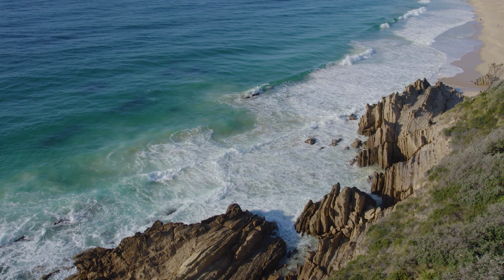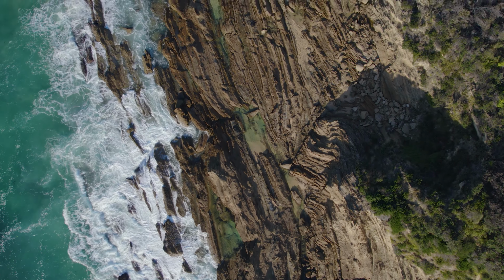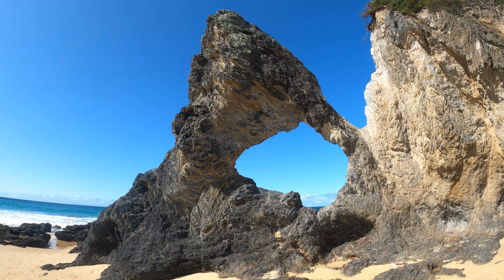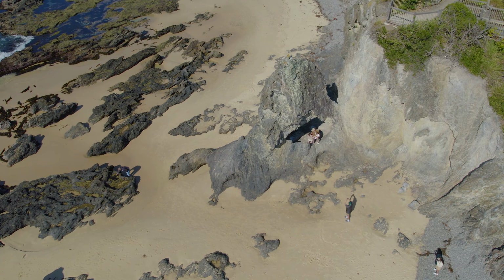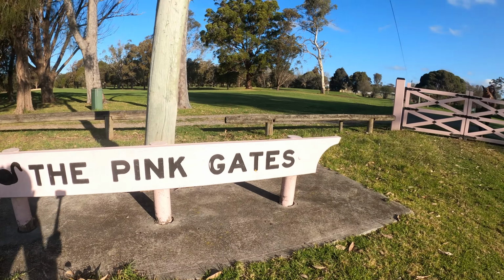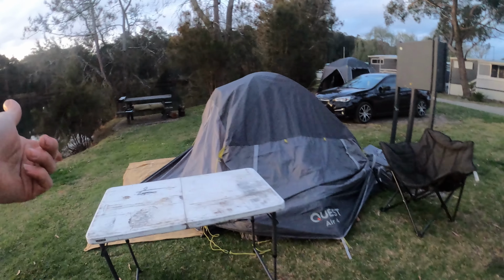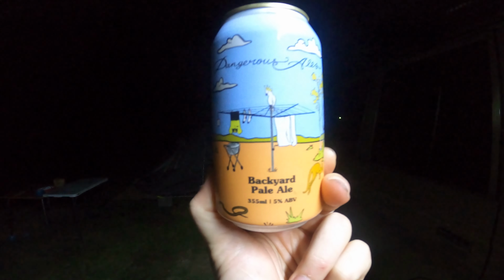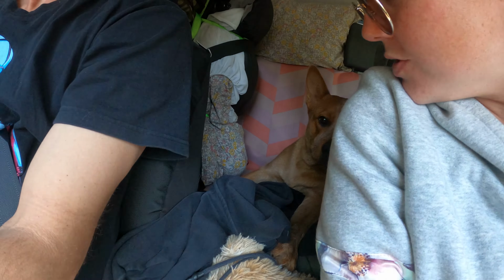Beer Tasting & Seal watching | Tomakin to Bermagui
Day 3 of our 3 day weekend away to explore the south coast of NSW.
Seal watching along the rocks, droning amazing cliff hikes & so many stunning beaches to visit.

Our Gear

Fishing
- Daiwa BG Spinning Reel
- Life jacket

Camping

- Hiking gas burner
- Gruber Axe
- Bedourie (camp oven)
- Small hunting knife
- OUTDOOR Ferro Rod

Filming

- DJI Air 2s